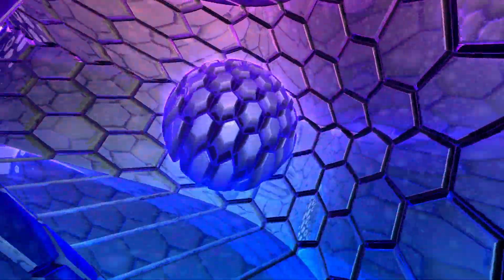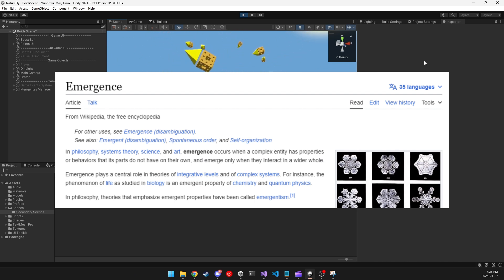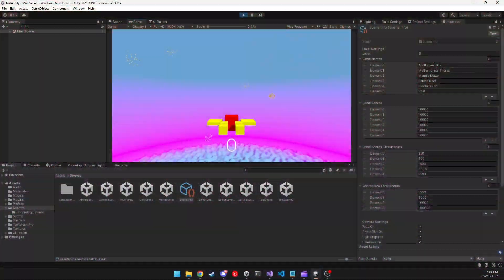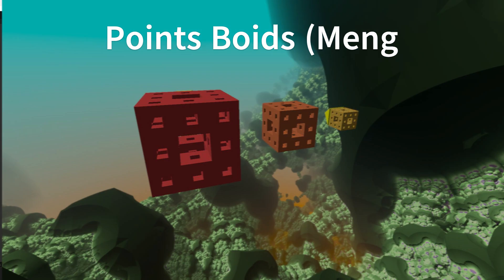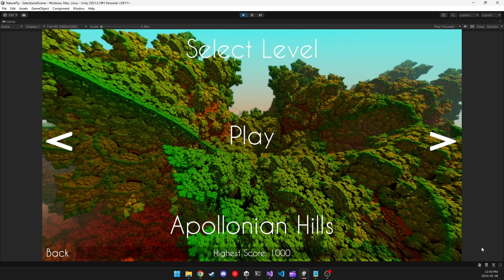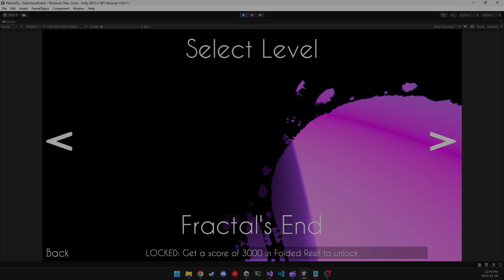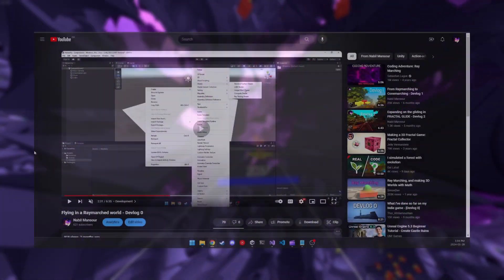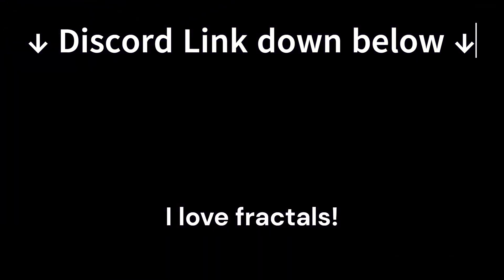Adding BOIDS to my Fractal game - FRACTAL GLIDE Devlog 3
Once I had more time to work on the game, I was able to expand on it a bit more, add a new way to collect points, and make new levels/fractals for the player to explore. And now that I am done with that, I was able to release my first indie game, FRACTAL GLIDE, on Steam.